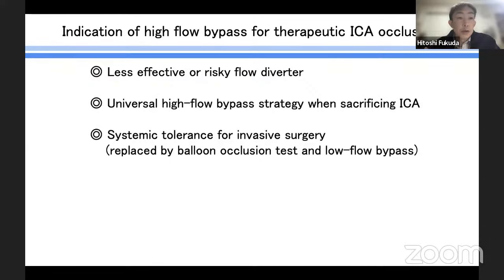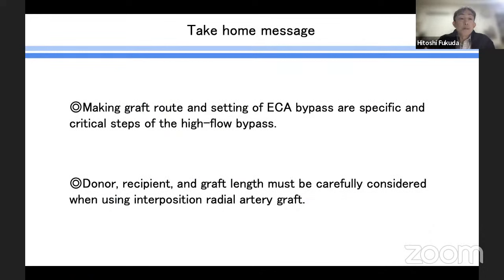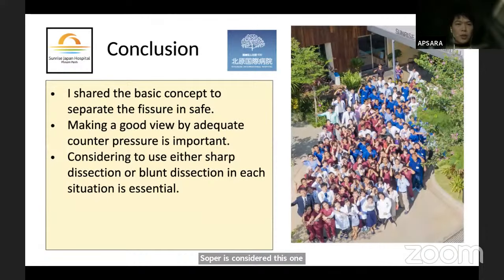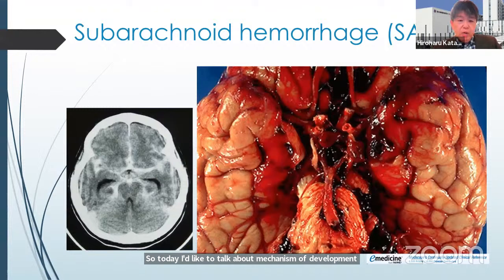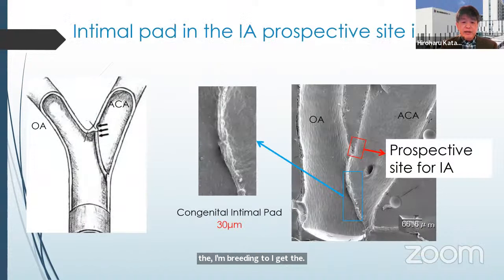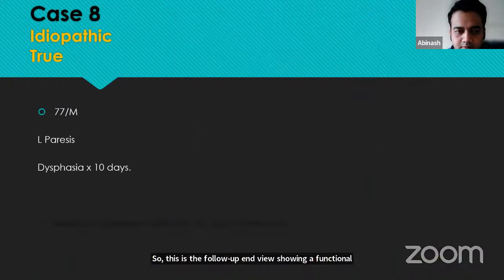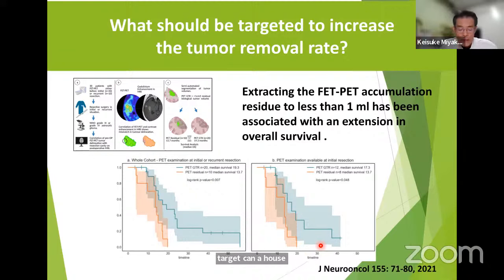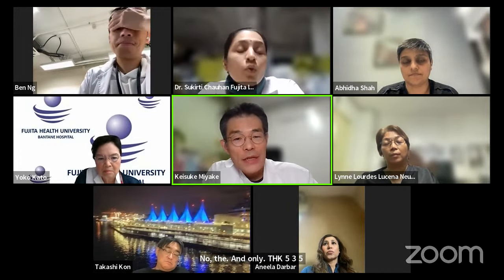ACNS YNS & WIN Webinar - Dec 2023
𝑨𝑪𝑵𝑺 𝒀𝑵𝑺 & 𝑾𝑰𝑵 𝒋𝒐𝒊𝒏𝒕 𝑾𝒆𝒃𝒊𝒏𝒂𝒓
𝑻𝒉𝒊𝒔 𝑽𝒊𝒅𝒆𝒐 𝑪𝒐𝒏𝒕𝒂𝒊𝒏𝒔 𝒕𝒉𝒆 𝑭𝒐𝒍𝒍𝒐𝒘𝒊𝒏𝒈 𝑳𝒆𝒄𝒕𝒖𝒓𝒆𝒔
1.𝘗𝘳𝘰𝘧. 𝘏𝘪𝘵𝘰𝘴𝘩𝘪 𝘍𝘶𝘬𝘶𝘥𝘢  : 𝘚𝘶𝘳𝘨𝘪𝘤𝘢𝘭 𝘯𝘶𝘢𝘯𝘤𝘦𝘴 𝘰𝘧 𝘩𝘪𝘨𝘩 𝘧𝘭𝘰𝘸 𝘣𝘺𝘱𝘢𝘴𝘴 𝘢𝘯𝘥 𝘪𝘯𝘵𝘦𝘳𝘱𝘰𝘴𝘪𝘵𝘪𝘰𝘯 𝘳𝘢𝘥𝘪𝘢𝘭 𝘢𝘳𝘵𝘦𝘳𝘺 𝘨𝘳𝘢𝘧𝘵
2.𝘗𝘳𝘰𝘧.𝘠𝘰𝘴𝘩𝘪𝘧𝘶𝘮𝘪 𝘏𝘢𝘺𝘢𝘴𝘩𝘪  : 𝘒𝘯𝘢𝘤𝘬 𝘢𝘯𝘥 𝘗𝘪𝘵𝘧𝘢𝘭𝘭𝘴 𝘧𝘰𝘳 𝘔𝘪𝘤𝘳𝘰𝘴𝘶𝘳𝘨𝘪𝘤𝘢𝘭 𝘥𝘪𝘴𝘴𝘦𝘤𝘵𝘪𝘰𝘯 𝘰𝘧 𝘚𝘺𝘭𝘷𝘪𝘢𝘯 𝘧𝘪𝘴𝘴𝘶𝘳𝘦 𝘢𝘯𝘥 𝘪𝘯𝘵𝘦𝘳𝘩𝘦𝘮𝘪𝘴𝘱𝘩𝘦𝘳𝘪𝘤 𝘧𝘪𝘴𝘴𝘶𝘳𝘦"
3.𝘋𝘳. 𝘔𝘢𝘰 𝘠𝘰𝘬𝘰𝘵𝘢 : 𝘊𝘰𝘮𝘣𝘪𝘯𝘦𝘥𝘦𝘹𝘰𝘴𝘤𝘰𝘱𝘪𝘤 𝘵𝘳𝘢𝘯𝘴𝘤𝘳𝘢𝘯𝘪𝘢𝘭 𝘢𝘯𝘥 𝘦𝘯𝘥𝘰𝘴𝘤𝘰𝘱𝘪𝘤 𝘦𝘯𝘥𝘰𝘯𝘢𝘴𝘢𝘭𝘢𝘱𝘱𝘳𝘰𝘢𝘤𝘩 𝘵𝘰 𝘤𝘳𝘢𝘯𝘪𝘰𝘱𝘩𝘢𝘳𝘺𝘯𝘨𝘪𝘰𝘮𝘢 3 𝘤𝘢𝘴𝘦 𝘳𝘦𝘱𝘰𝘳𝘵𝘴
4.𝘗𝘳𝘰𝘧. 𝘏𝘪𝘳𝘰𝘩𝘢𝘳𝘶 𝘒𝘢𝘵𝘢𝘰𝘬𝘢 : 𝘔𝘦𝘤𝘩𝘢𝘯𝘪𝘴𝘮𝘴 𝘰𝘧 𝘥𝘦𝘷𝘦𝘭𝘰𝘱𝘮𝘦𝘯𝘵 𝘰𝘧 𝘪𝘯𝘵𝘳𝘢𝘤𝘳𝘢𝘯𝘪𝘢𝘭 𝘢𝘯𝘦𝘶𝘳𝘺𝘴𝘮𝘴
5.𝘋𝘳. 𝘈𝘣𝘪𝘯𝘢𝘴𝘩 : 𝘔𝘢𝘯𝘢𝘨𝘦𝘮𝘦𝘯𝘵 𝘰𝘧 𝘊1 𝘴𝘦𝘨𝘮𝘦𝘯𝘵 𝘢𝘯𝘦𝘶𝘳𝘺𝘴𝘮𝘴
6.𝘗𝘳𝘰𝘧. 𝘒𝘦𝘪𝘴𝘶𝘬𝘦 𝘔𝘪𝘺𝘢𝘬𝘦 : 𝘔𝘢𝘯𝘢𝘨𝘦𝘮𝘦𝘯𝘵 𝘰𝘧 𝘪𝘯𝘵𝘳𝘢𝘰𝘱𝘦𝘳𝘢𝘵𝘪𝘷𝘦 𝘵𝘦𝘤𝘩𝘯𝘰𝘭𝘰𝘨𝘪𝘤𝘢𝘭 𝘢𝘥𝘷𝘢𝘯𝘤𝘦𝘴 [𝘪𝘯𝘵𝘳𝘢𝘰𝘱𝘦𝘳𝘢𝘵𝘪𝘷𝘦 𝘔𝘙𝘐, 𝘯𝘦𝘶𝘳𝘰𝘯𝘢𝘷𝘪𝘨𝘢𝘵𝘪𝘰𝘯 𝘴𝘺𝘴𝘵𝘦𝘮 𝘶𝘴𝘪𝘯𝘨  𝘗𝘌𝘛,  𝘢𝘯𝘥  5-𝘢𝘮𝘪𝘯𝘰𝘭𝘦𝘷𝘶𝘭𝘪𝘯𝘪𝘤  𝘢𝘤𝘪𝘥  (5-𝘈𝘓𝘈)–𝘪𝘯𝘥𝘶𝘤𝘦𝘥  𝘧𝘭𝘶𝘰𝘳𝘦𝘴𝘤𝘦𝘯𝘤𝘦  𝘪𝘮𝘢𝘨𝘦-𝘨𝘶𝘪𝘥𝘦𝘥  𝘴𝘶𝘳𝘨𝘦𝘳𝘺]  𝘧𝘰𝘳 𝘨𝘭𝘪𝘰𝘣𝘭𝘢𝘴𝘵𝘰𝘮𝘢